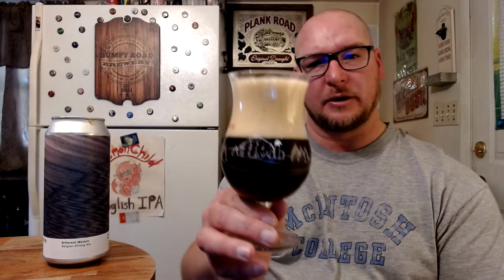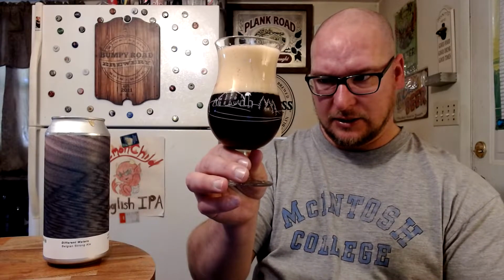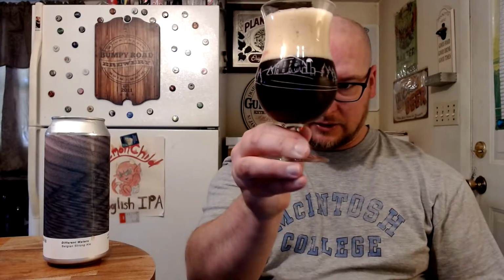"DIFFERENT WATERS" beligian strong dark ale - Modestman Brewing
On Untappd out of 35 ratings scores a 3.65/5
Now see what I think about it in this 50 point inspection